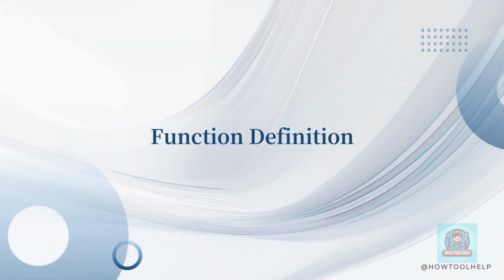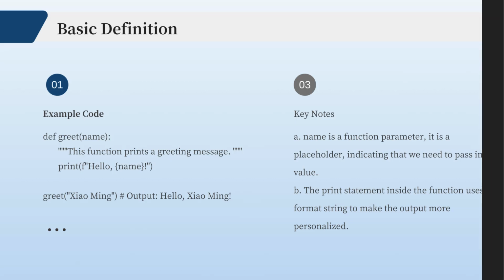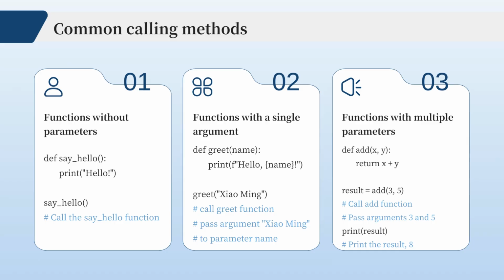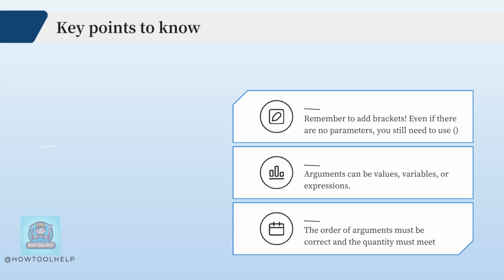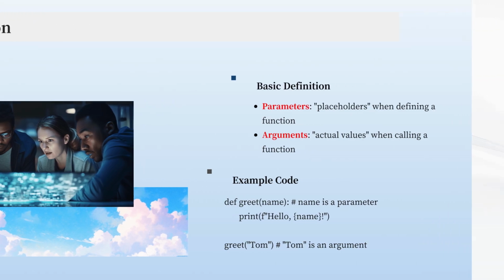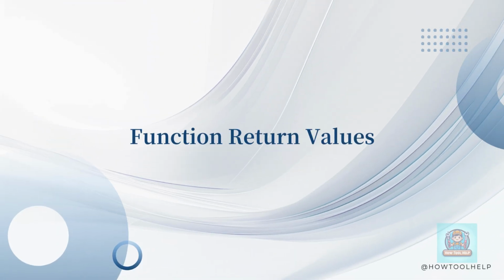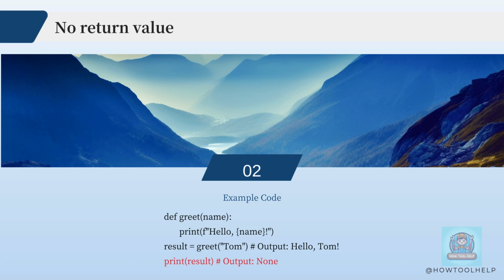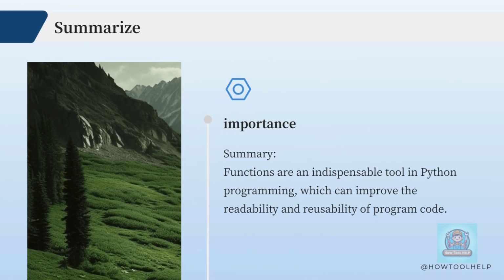[Python Study Notes] Python Functions: Advanced Tips & Tricks for Cleaner Code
In this video, we'll dive deep into advanced techniques for using Python functions, including default arguments, keyword arguments, and multiple return values.
These skills will empower you to write more efficient and maintainable code. Whether you're looking to level up your programming skills or explore the power of Python, this video is a must-watch!